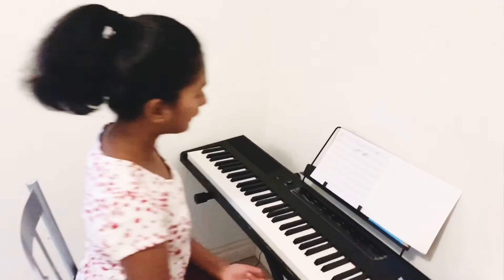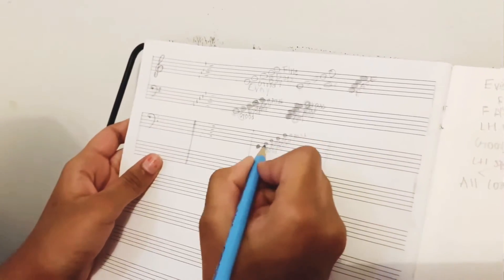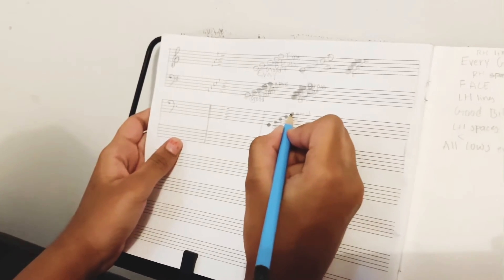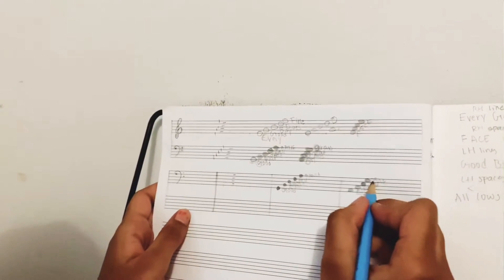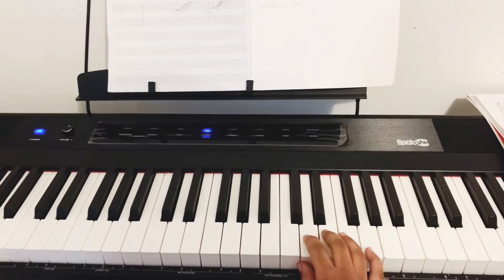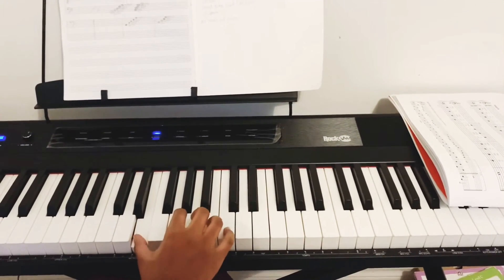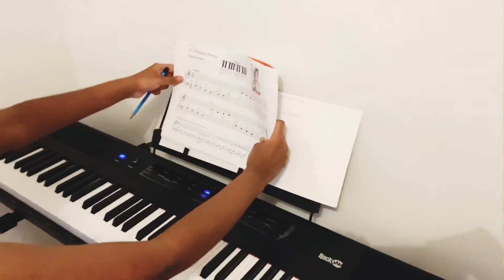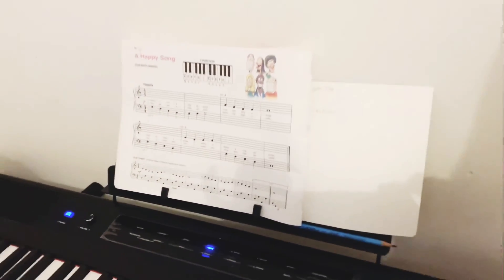How to read and memorize left hand notes. Part 3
In this video we will be talking about left hand notes and recap of right hand notes and much more.